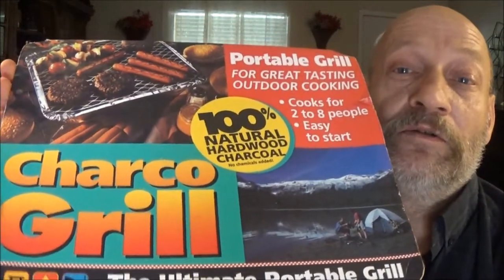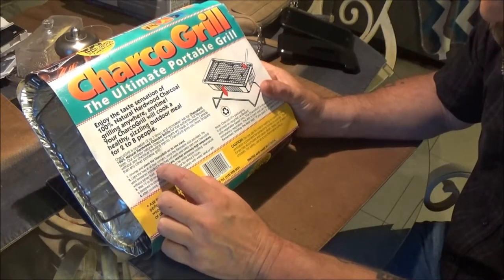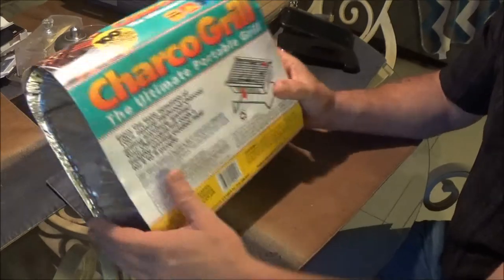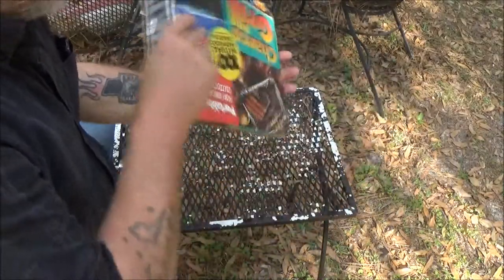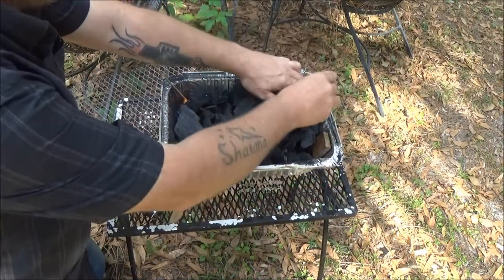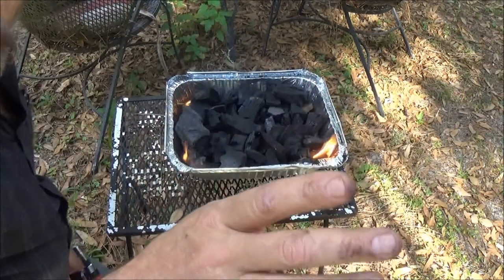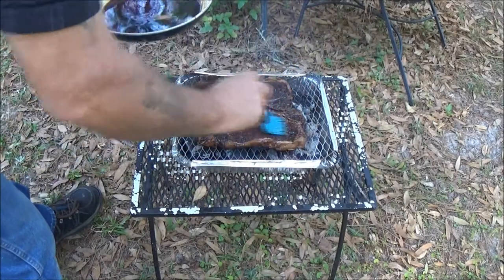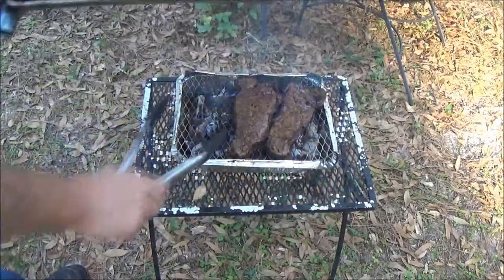Chef Shabear Steaks On A Vintage Charcoal Grill